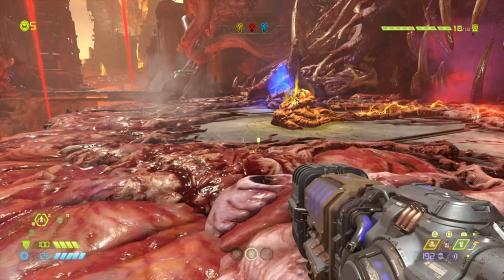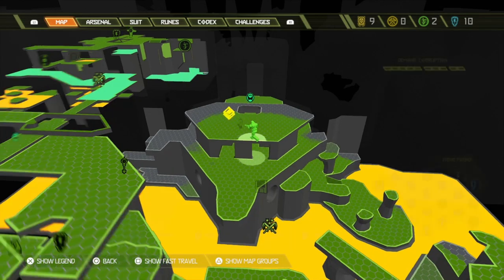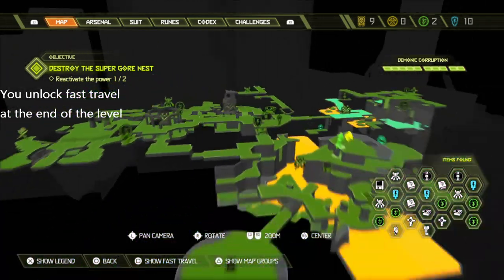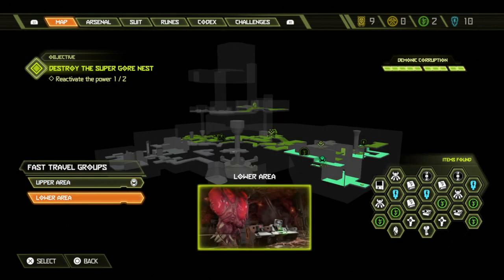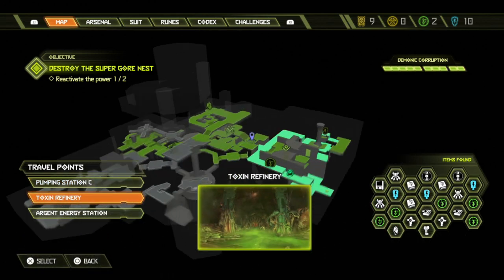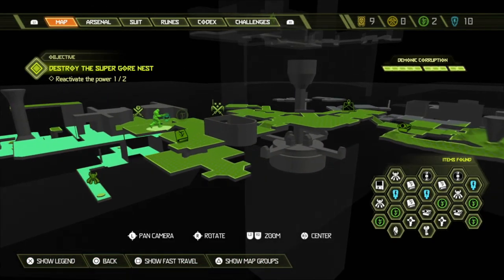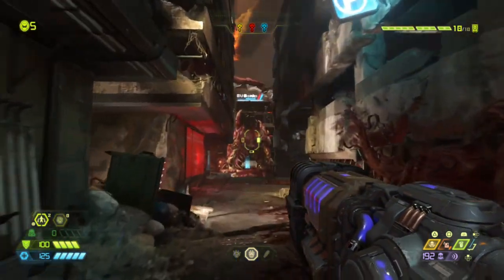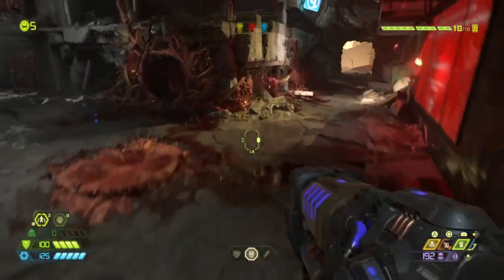Doom Eternal - How To Unlock Fast Travel (Doom Eternal Unlocking Fast Travel)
In Doom Eternal you can fast travel around the map, Matt shows you how to fast travel in Doom Eternal

Doom Eternal is an upcoming first-person shooter video game developed by id Software and published by Bethesda Softworks. It is the fifth main game in the Doom series and a direct sequel to 2016's Doom, and is set for release on March 20, 2020, for Windows, PlayStation 4, Stadia and Xbox One, with a Nintendo Switch version planned for a release at a later date.

Players once again take on the role of the Doom Slayer, an ancient warrior who battles the demonic forces of Hell, from a first-person perspective. The game continues its predecessor's emphasis on "push-forward" combat, encouraging the player to aggressively engage enemies in order to acquire health, ammo and armor. The player has access to various firearms, such as the Combat Shotgun, Super Shotgun, Heavy Cannon, Rocket Launcher, Plasma Rifle, BFG 9000, and Ballista. Melee weapons such as a chainsaw, the "Crucible Blade" energy sword and a retractable arm-blade "Doomblade" can also be used. The arm-blade provides the opportunity for a larger variety of quick and violent "glory kill" executions, which always drop extra health. The Super Shotgun is now equipped with a "Meat Hook", which slingshots the player towards an enemy, functioning as a grappling hook in both combat scenarios and environmental navigation. The Doom Slayer's armor now includes an Equipment Launcher with the ability to lob grenades and ice bombs, as well as a Flamethrower that provides protection from fire-based attacks.[1] New movement mechanics such as wall-climbing, dash moves, and horizontal bars to swing from will also be introduced.[2][3]

In a demo build unveiled to the public in January 2020 further new mechanics were also revealed, including high-difficulty Slayer Challenges, additional upgrade resources including Sentinel Crystals, and the ability to take control of some enemy units.[4]

Creative director Hugo Martin has stated there will be twice as many demon types as in the 2016 reboot. There are new types of enemies, such as the Marauder and Doom Hunter, while others, such as the Pain Elemental, Arachnotron, and Archvile, will be reintroduced from previous Doom entries. A new system called "Destructible Demons" is featured, in which enemies' bodies become progressively destroyed and deteriorated in combat as they suffer damage. Through this system, certain parts of a demon's anatomy can be destroyed to eliminate their ability to use their stronger attacks. There is also a new lives system. During gameplay, players can collect 1-up items (which look like green helmets) scattered around the environment. When the Doom Slayer perishes in combat, he will respawn where he died if he has spare lives, instead of restarting at the nearest checkpoint.

The game will feature several asymmetric multiplayer modes, including "Battlemode". This game type is a 2v1 PvP multi-round match where two player-controlled demons take on one fully loaded Slayer. There will be five playable demons at launch, with more to be included in free updates post-launch. The five initially available demons are the Marauder, Mancubus, Pain Elemental, Revenant, and Arch Vile. In addition to regular attacks, each demon has a "summoning wheel", which contains a selection of four additional abilities. These can range from AoE box effects[further explanation needed] to spawning in higher tier NPC demons. An additional mode, called "Invasion", is also in the works, and is expected to be released as a free post-launch update.[5] In this mode, players will be able to join others' single-player campaigns, fighting against them as demons.[6] This mode can be turned off by players who wish to play the game solo.[7]

Also new to the game is the hub area, called "Fortress of Doom", which players can visit between missions, containing a number rooms with upgrades and gear locked behind doors